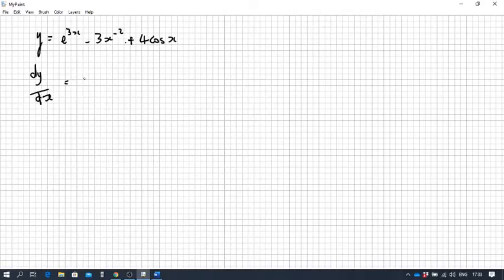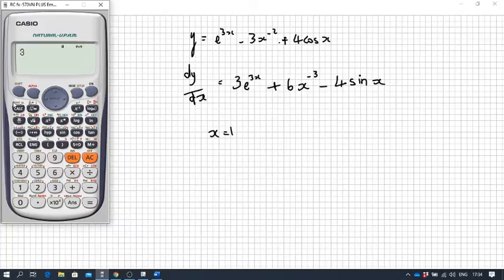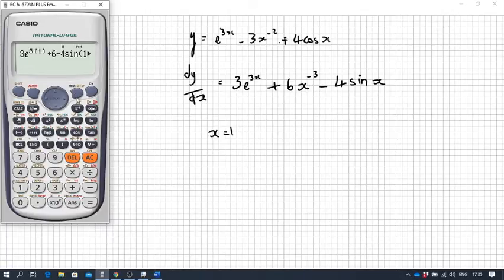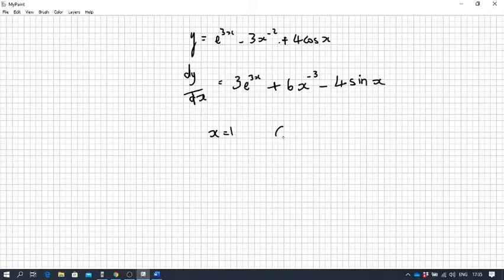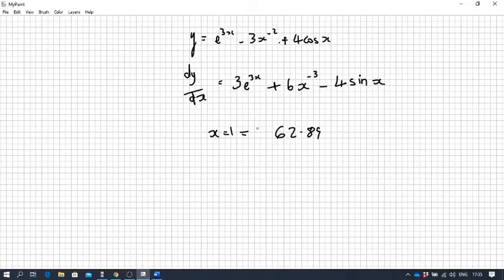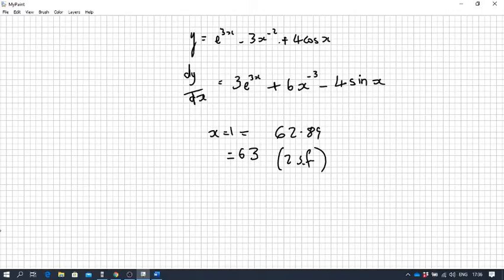JoanCasey Live Stream